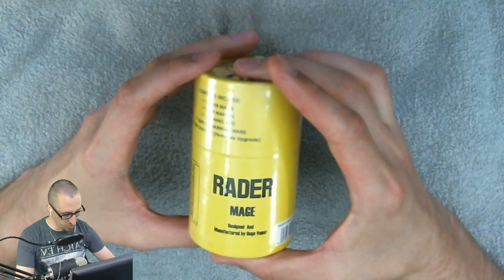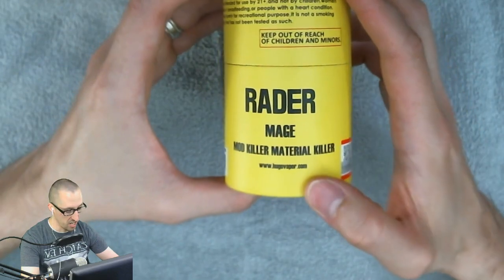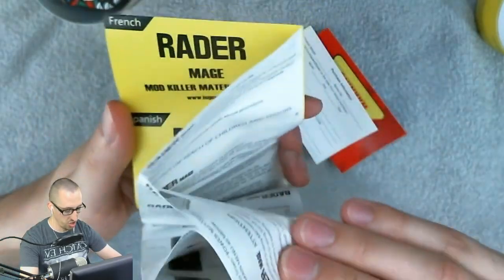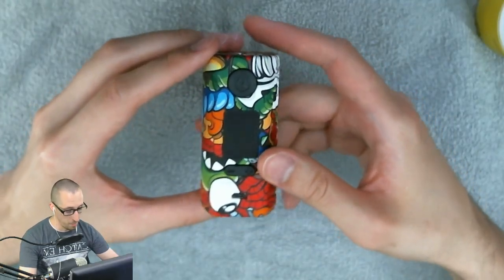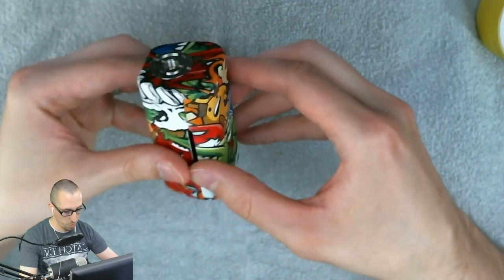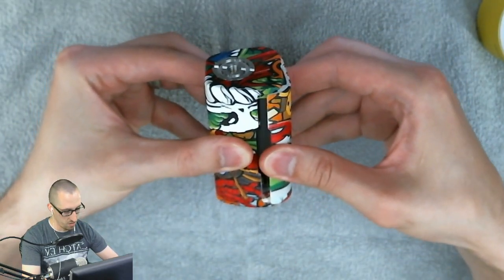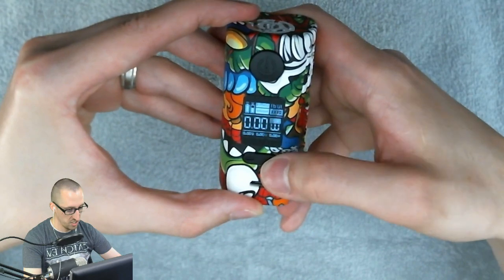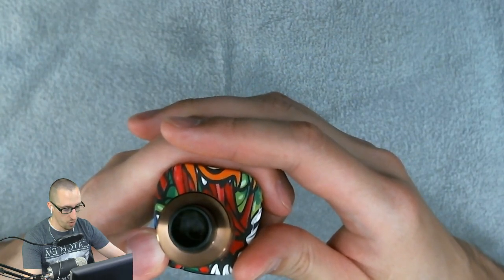Hugo Vapor Rader Mage 218W TC Box MOD from July Vape-Box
Medicx21.com
Vape.Medicx21.com